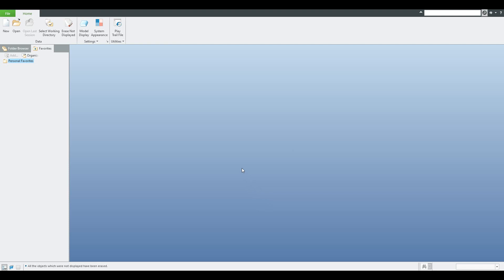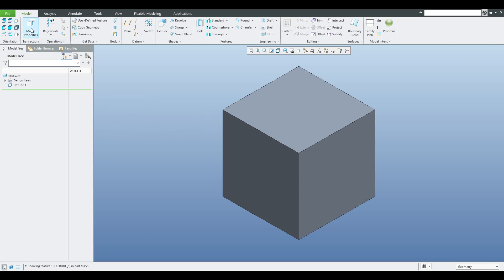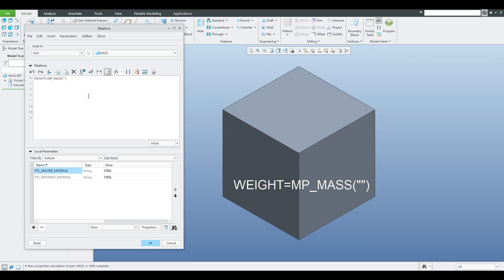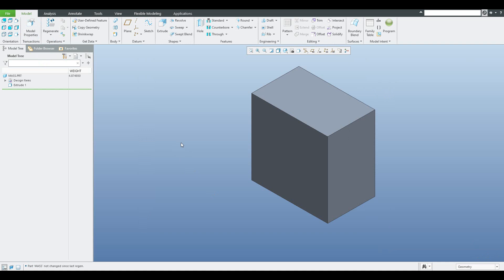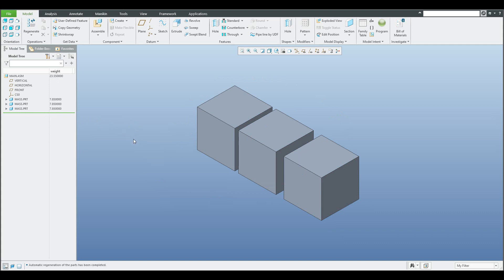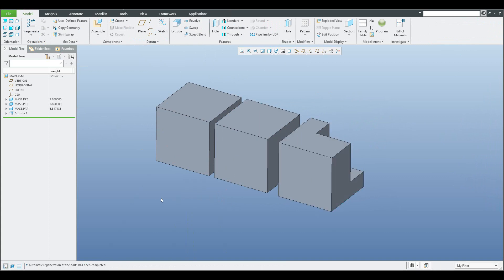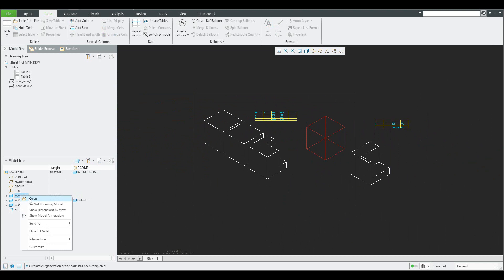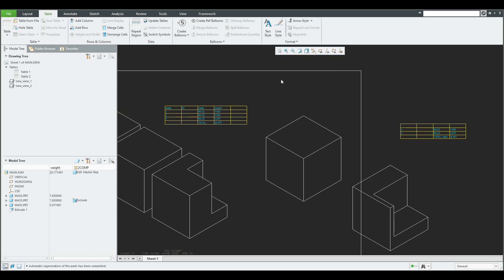Mastering Creo: Unveiling the Secrets of Mass Properties Calculation in 3D Modeling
Unlock the power of Creo with our latest video! 🚀 Dive deep into the intricacies of mass properties calculation, as we demystify the process for Creo users. Learn how to leverage relations, explore the impact of configuration options like "mass_property_calculate," which defines the calculation of Mass properties. We cover it all – from automatic regeneration to the nuances of "report_outdateness_only," "by_request," and "check_upon_save" options. Discover how to seamlessly integrate these settings into your workflow and elevate your Creo skills to new heights!